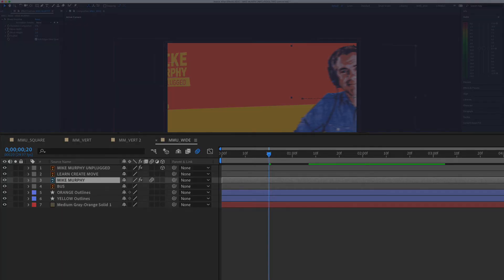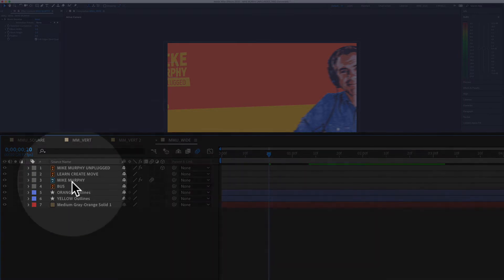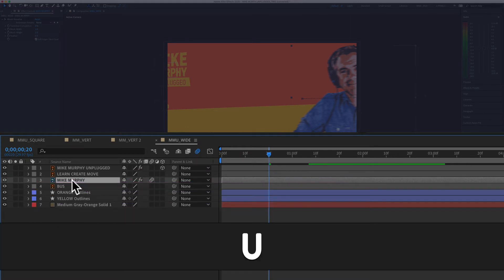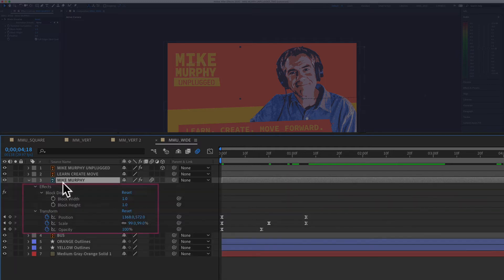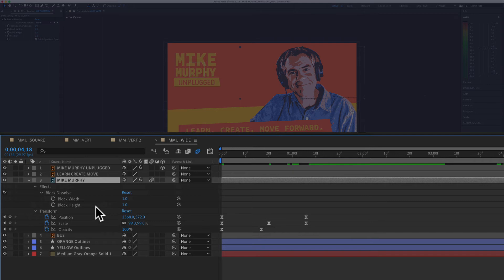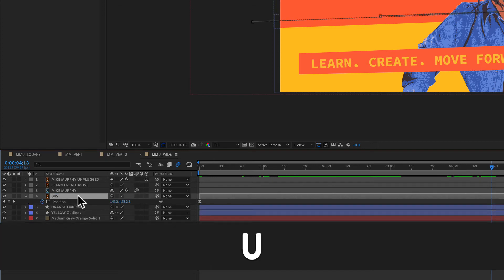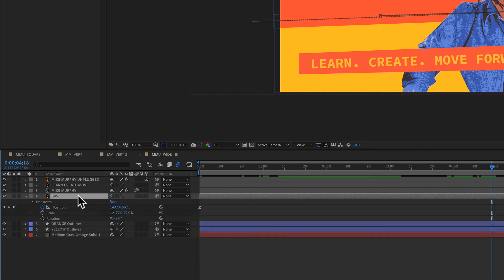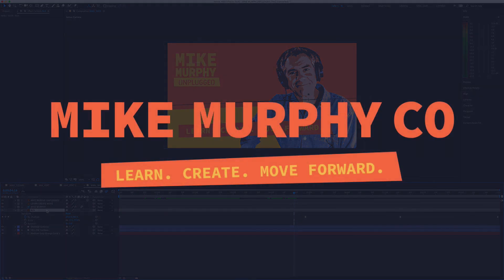After Effects: How To Reveal All Keyframes & Modified Properties (U)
This tutorial will show you two must-know keyboard shortcuts for Adobe After Effects CC 2020.
1. Reveal All Keyframes (U)
2. Reveal All Modified Properties (UU)

How To Reveal All Property Keyframes in Adobe After Effects:
1. Select Layer in Timeline
2. Tap the ‘u’ key one time
3. All Properties that have keyframes will be revealed
4. Tap the ‘u’ key again to hide all keyframes

How To Reveal All Modified Properties on a Layer
1. Select Layer in Timeline
2. Tap ‘uu’ quickly
3. All Properties that have been modified will be revealed
4. Tap ‘uu’ to hide all modified properties